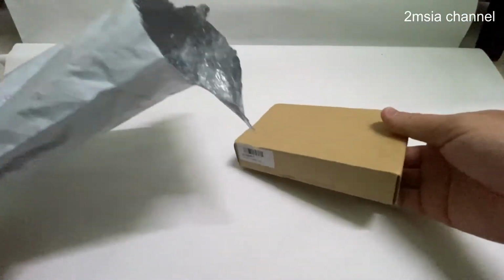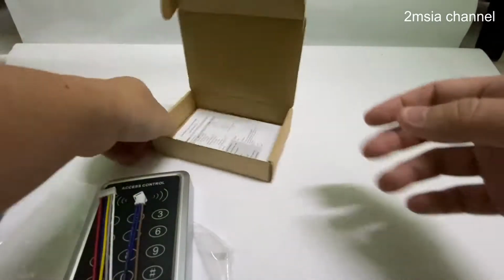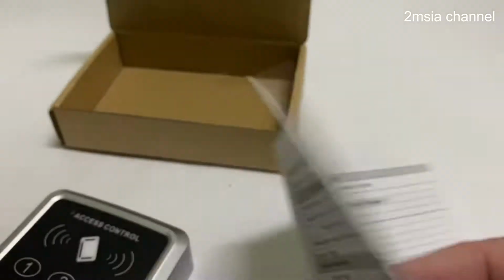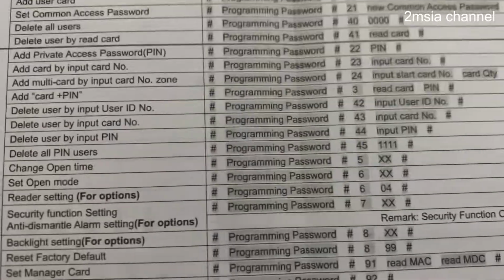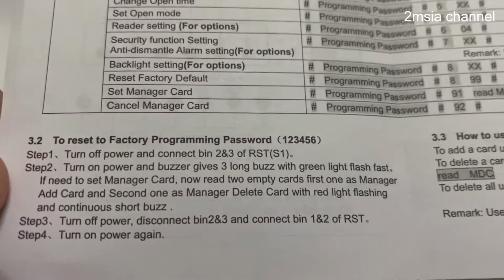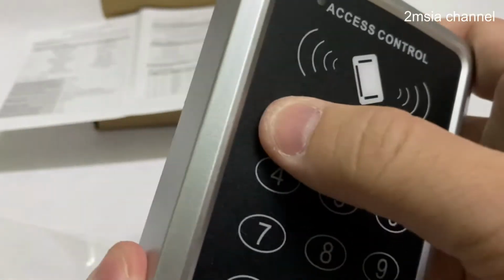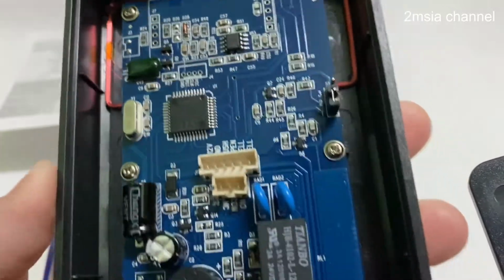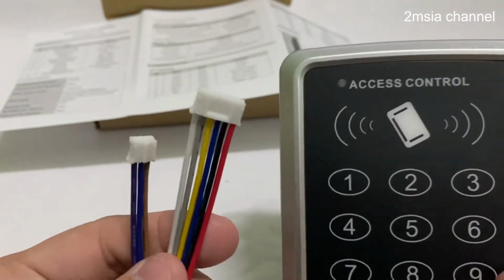Door Access Keypad Reader Controller 125khz T119 With RFID Card Support System Unboxing Murah